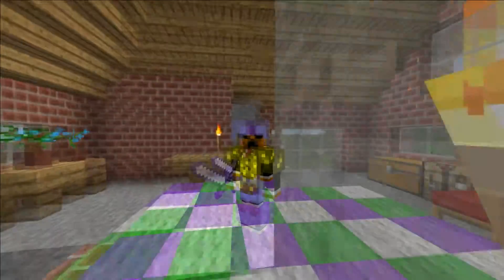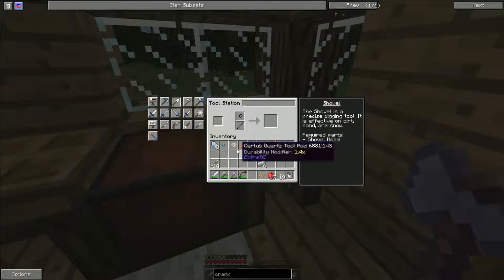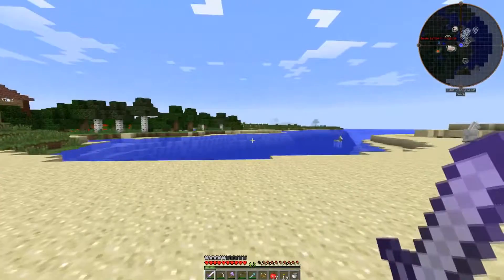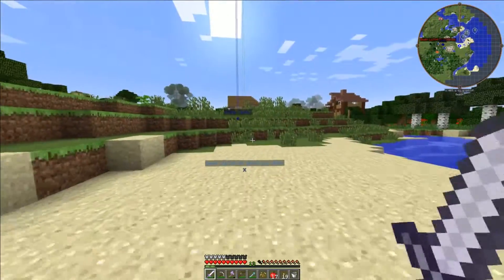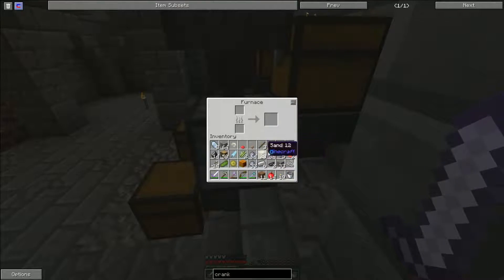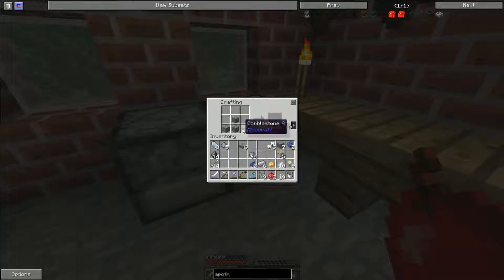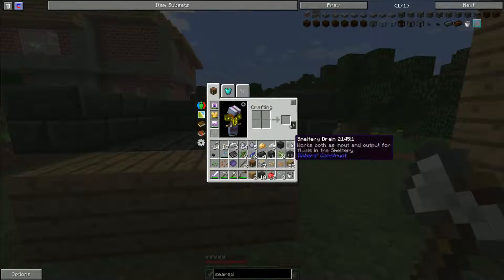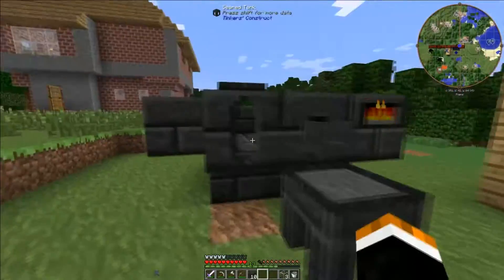New Crackpack 03 - Smeltery/Botania